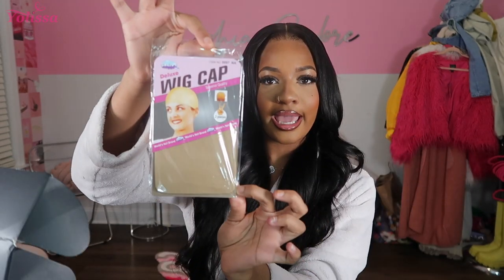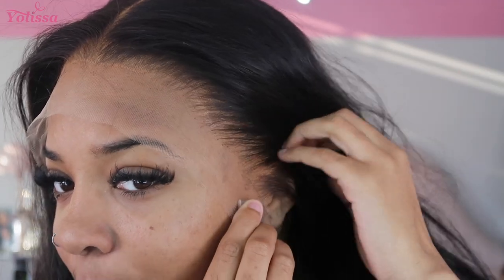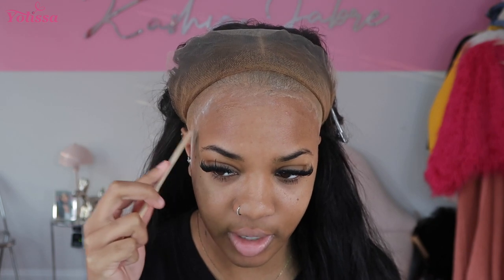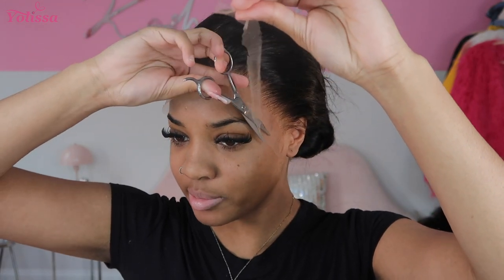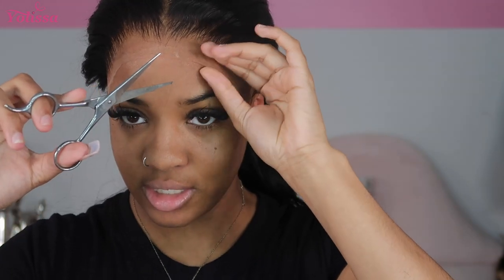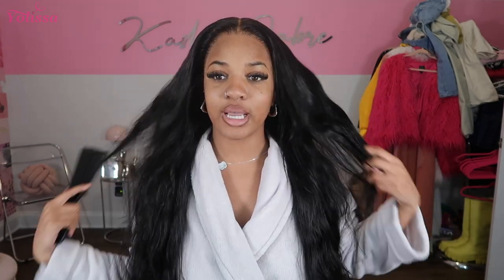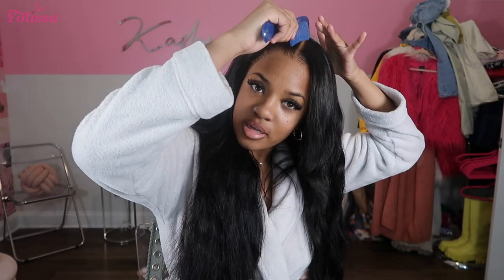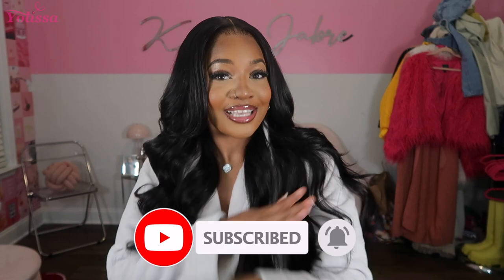WOW!! This Wig is BEAUTIFUL | No Baby Hair HD Lace Install + Soft Curls Style ft Yolissa Hair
if ur returning, hey kashbaby! welcome back ♡

♡ H A I R  I N F O:
●▬▬▬▬▬▬▬▬▬♛Yolissa Hair♛▬▬▬▬▬▬▬▬●
Hair Info: yolissaBody Wave 13x4 HD Lace Front Wig 26inches 200%density

faq ♡
age: 20
birthday: 7/13
height: 5’6
camera: canon G7 x ii

KashBabies, Have a question or need advice? Feel free to DM me! ♡

Edited by  @Kashia Jabre
Intro by  @Michael.Ny

392,000 ♡ T H A N K  Y O U !